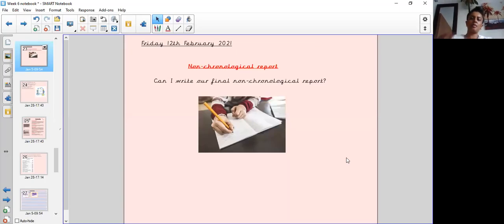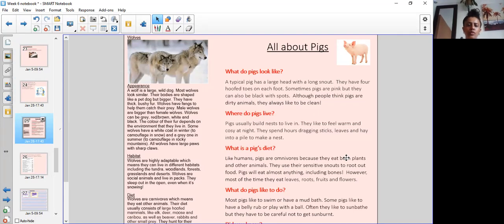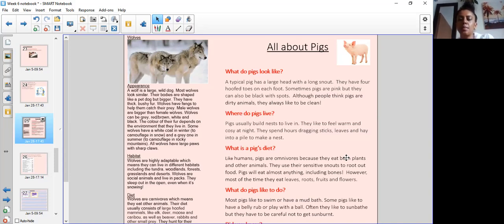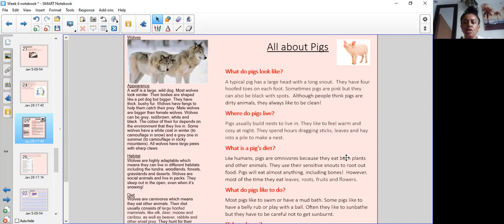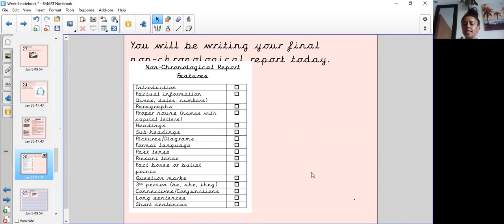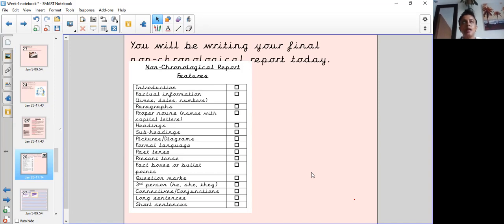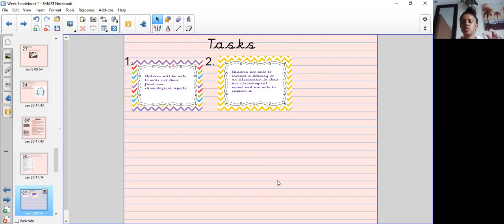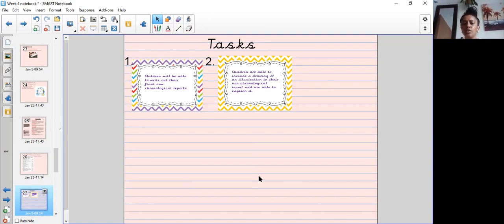Year 4 12th February English Wonder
In today's lesson, can you write your final non-chronological report? Please upload any work onto Tapestry by 4pm today.